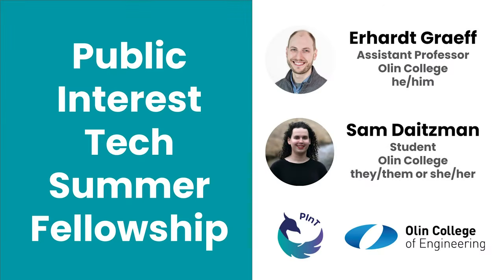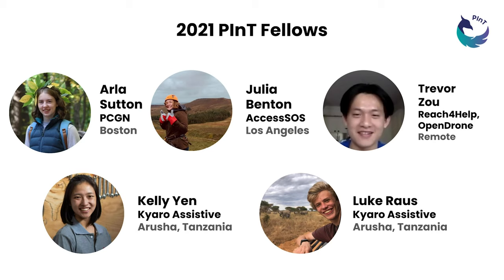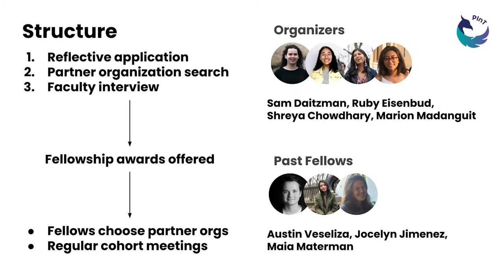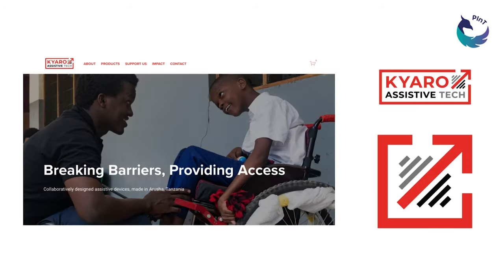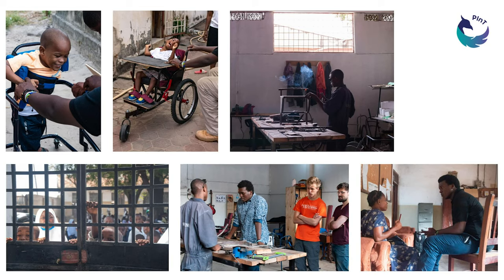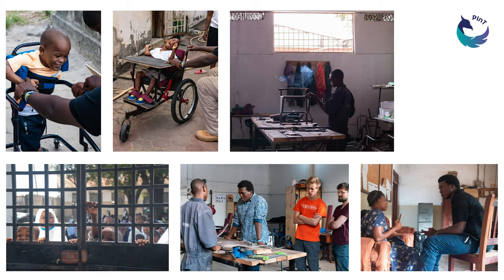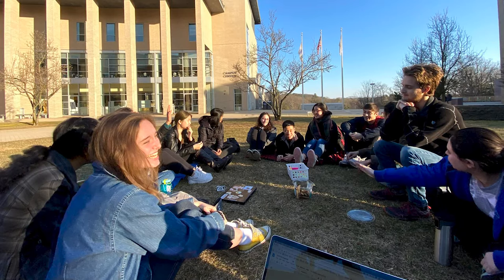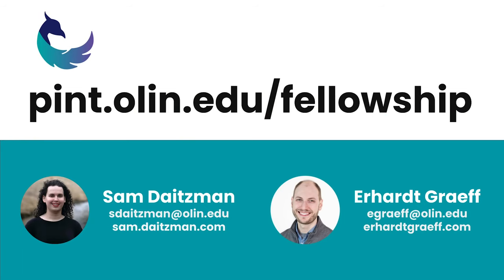PIT-UN 2020 Grantee - Olin College Public Interest Technology Clinic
Olin College Public Interest Technology Clinic
Erhardt Graeff, Assistant Professor of Social and Computer Science, Olin College of Engineering

Our 2020 Public Interest Technology University Network Grantees share how they approached creating scalable coursework and syllabi, and how can we foster collaboration with other educators at their own schools and externally, and how they continually evolve an evolving practice

We are dedicated to renewing the promise of America by continuing the quest to realize our nation's highest ideals, honestly confronting the challenges caused by rapid technological and social change, and seizing the opportunities those changes create.